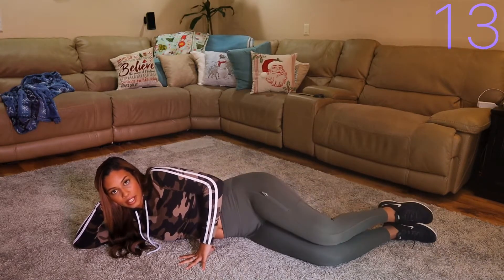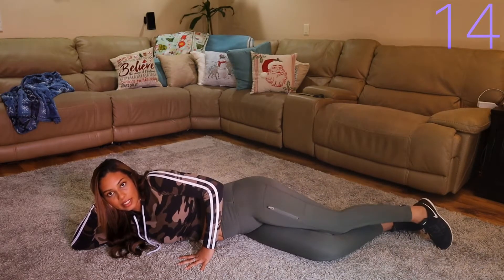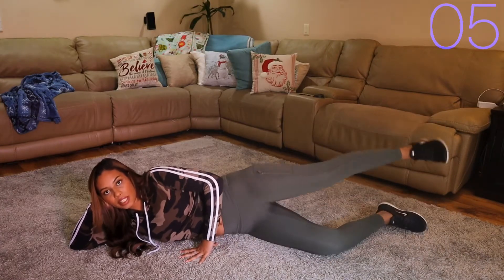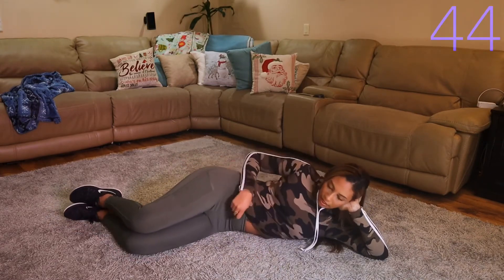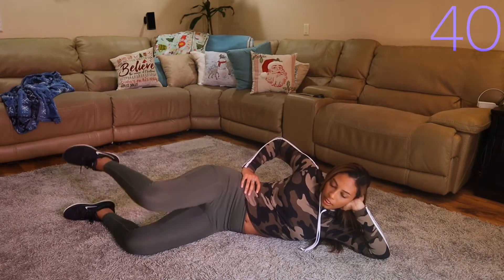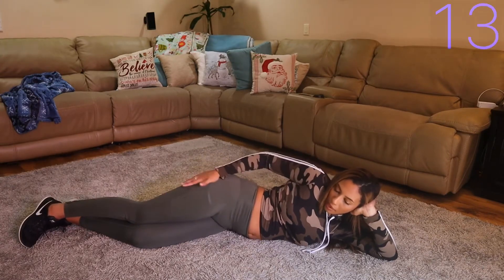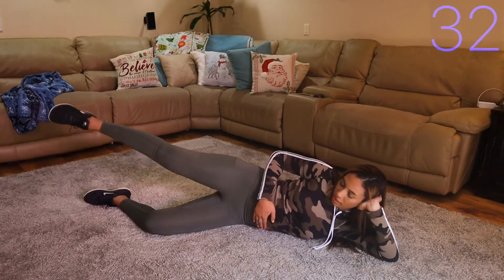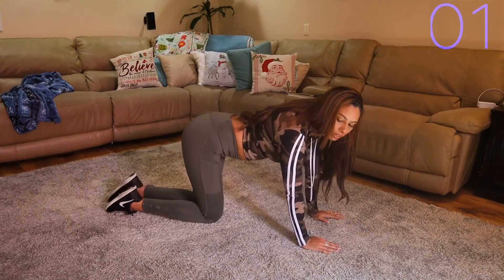HIP DIP WORKOUT I fill in hips (no equipment)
You are going feel the BURN after this one!! Whooo!! My hips were on FIRE!🔥
This 10 min hip dip workout will help you build muscle, so you can naturally achieve that hourglass body that everyone seems to be wanting these days⏳

If you can handle doing 3 sets, DO IT! You’ll see results so much quicker, but if not, no worries!! Just add in 10 min of hip dip exercises a couple times a week. We all gotta do what works for us.

I have stayed committed to my goal of working out everyday for 45 min a day. You’ll see at the end of the video my before pictures and then my Day 3 progress pictures. I am already seeing improvements and feeling AMAZING!

I hope all of you are enjoying my quick and easy home workouts. These are the exact workout that I’m doing to reach my goal. I am so thankful for those of you on the journey with me!!

List of POSITIVE HABITS I’m creating if you want to do it with me ✨💫
- 1 GALLON of water a day
- 45 minute workout
- 45 minutes of cardio outside (playing tennis)
- Journaling
- Gratitude
- Meditating (10-20 min)
- Progress picture every day

Video: HIP DIP WORKOUT I fill in hips (no equipment)